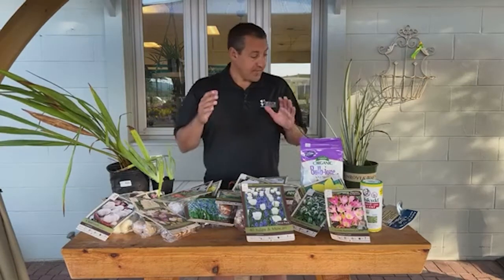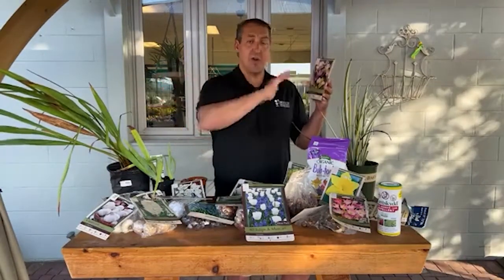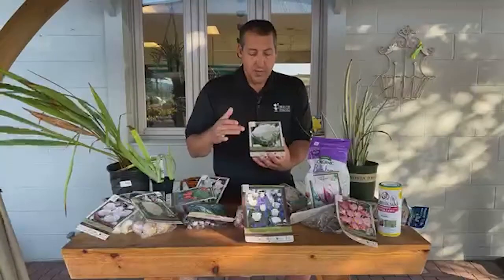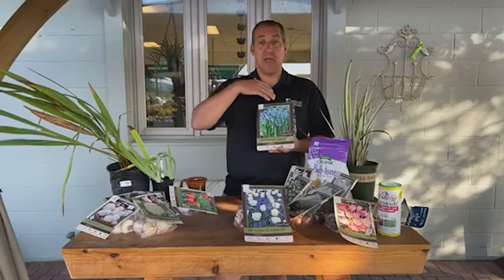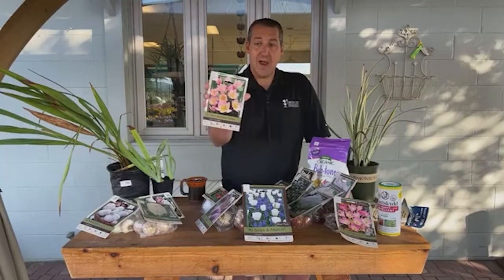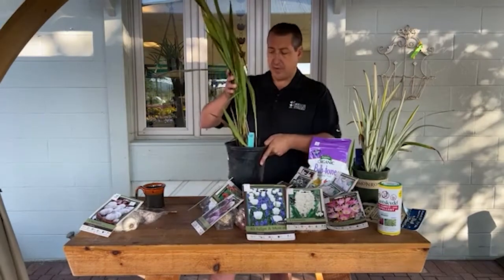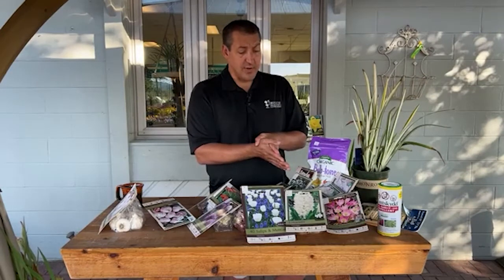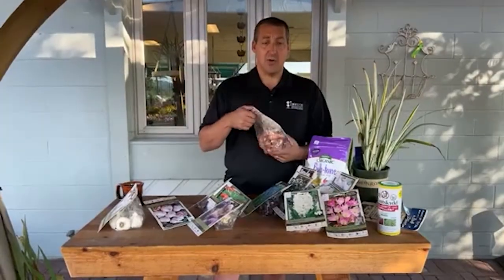How to grow Spring Bulbs (Plant in the Fall!)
In this episode of Matt Zerby's Facebook live series "Coffee with Matt", watch as Matt shares his favorite Spring Bulb varieties and tips on how to grow them in Northern Illinois (Zone 5). Spring bulbs are flowers that are planted in the fall, spend their winter dormant underground, and then pop up in the spring!

Originally Recorded October 9th. Optimal bulb planting timing may vary based on location and annual temperature.

Wasco Nursery & Garden Center
41W781 Route 64, Saint Charles, IL